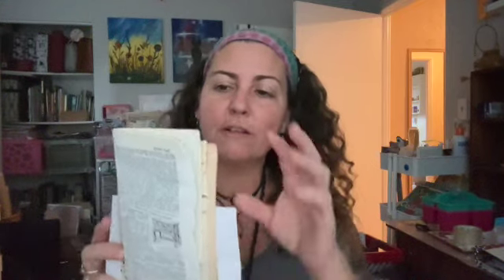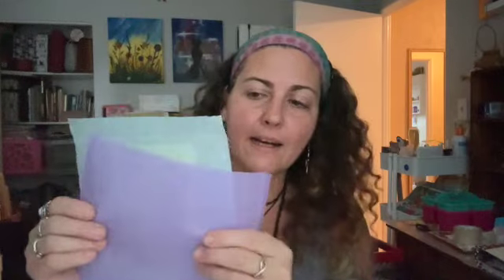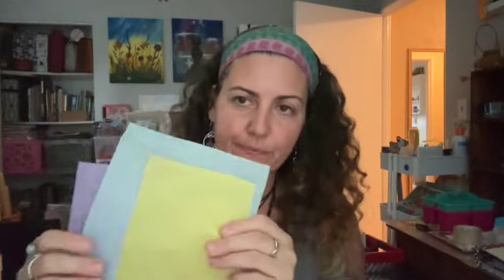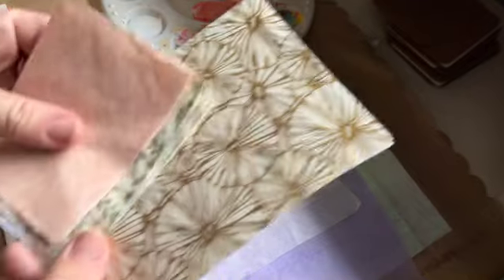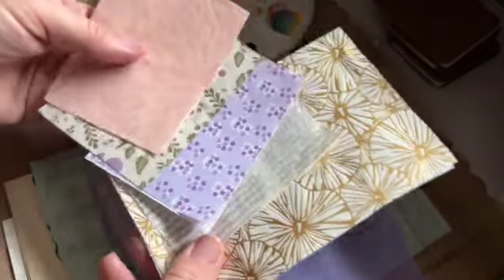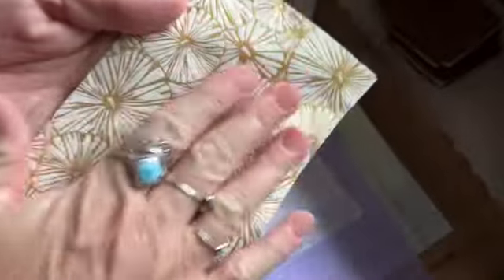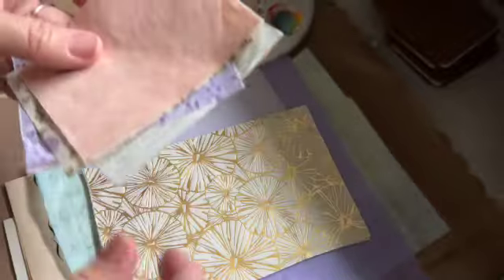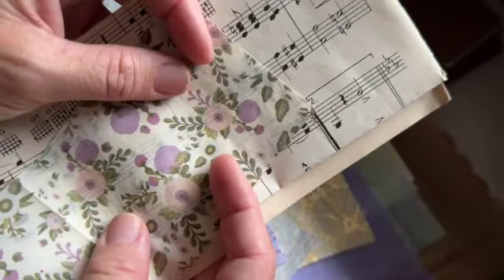Art Journal Collage Technique for Flow State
The artistic flow state, often referred to as "flow," is a psychological state in which a person becomes fully immersed and focused in an activity, experiencing a sense of timelessness and a heightened sense of enjoyment and satisfaction. This state is often associated with various benefits, especially for people seeking creativity. Some of the benefits of an artistic flow state include Increased Productivity, Improved Skill Development, Heightened Focus and Concentration, Positive Emotions, Enhanced Quality of Work, Personal Growth and Self-Discovery. Overall, the artistic flow state can be achieved through repetition and fulfillment when a technique is understood and practiced.